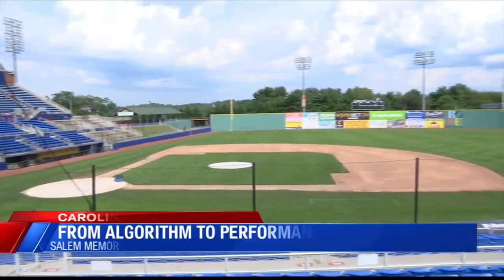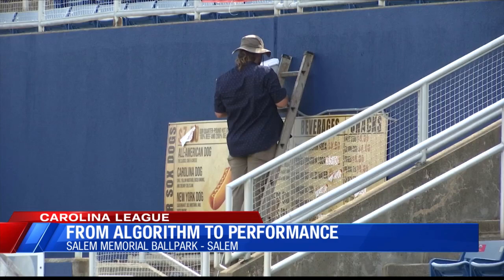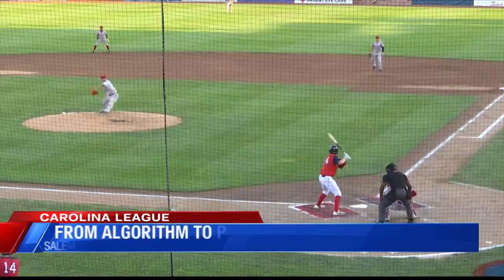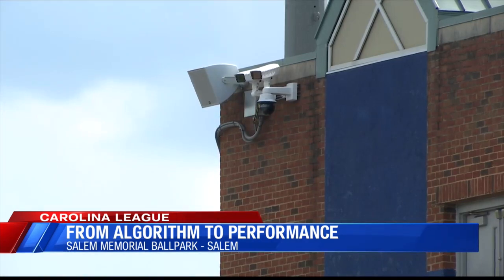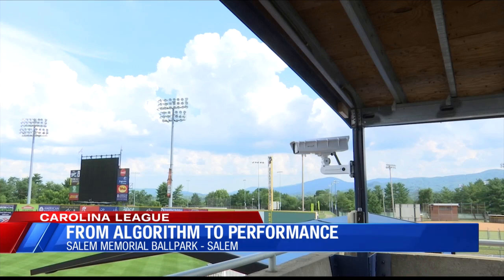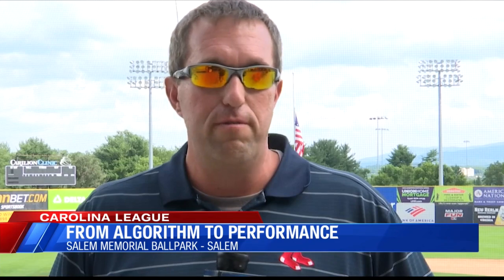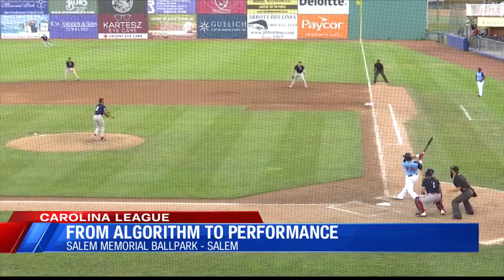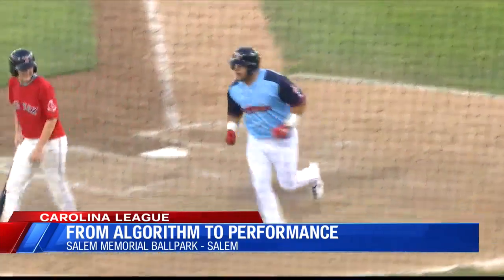Boston Red Sox using technology to assist their minor league teams